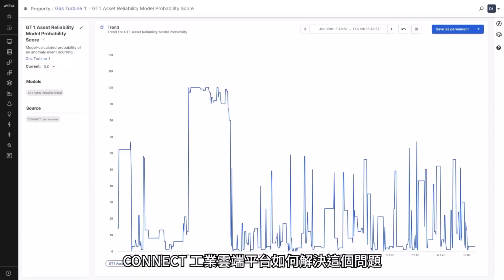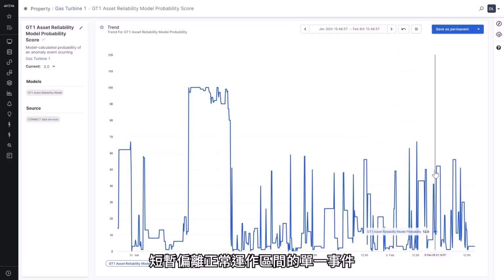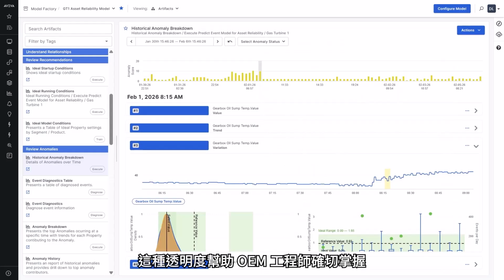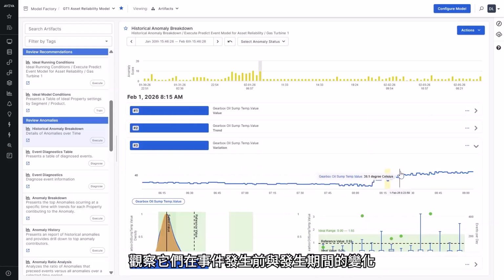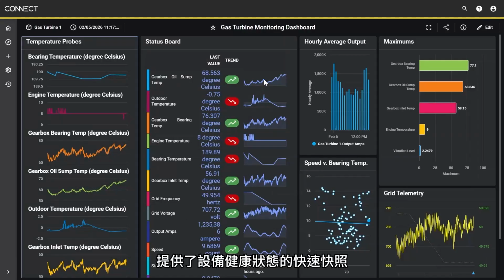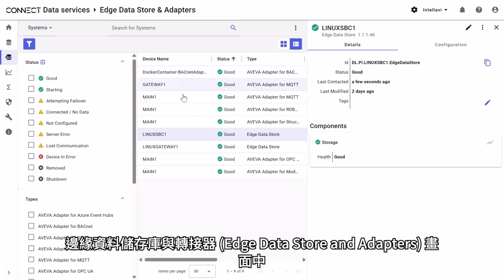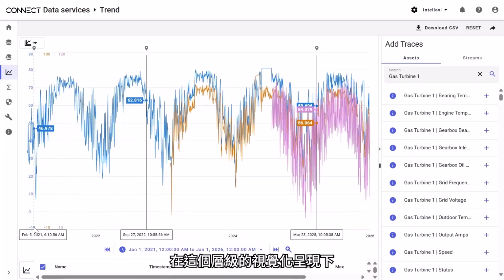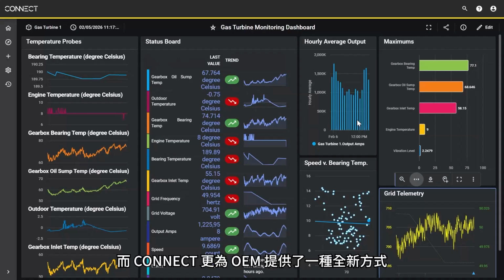【告別無效派工與盲修】OEM 設備遠端狀態監控與預測 - CONNECT 工業雲端平台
本影片以氣渦輪機為例，展示 OEM 設備原廠如何透過 AVEVA Advanced Analytics 與 CONNECT 工業雲端平台，將被動的救火式維修轉型為主動的可靠度服務。

系統自動追蹤異常機率，在客戶察覺設備效能衰退前，OEM 團隊就能提早掌握如軸承溫度、震動等持續性的異常行為。

透過資料精靈 (Data Wizard) 與歷史異常分析，工程師可在遠端釐清根本原因。確保每次派工都能帶對零件、找對問題消除盲修成本。

利用 Edge Data Store 與多種通訊協定 Adapter，無需撰寫程式碼即可將現場控制系統的運行數據安全、即時地拋轉至雲端集中管理。

00:00 OEM 售後服務痛點
00:32 建立 AVEVA 預測性資產可靠度模型
01:21 運用資料精靈篩選高價值感測器特徵
02:07 分析歷史異常與根本原因，掌握設備衰退模式
02:53 氣渦輪機遠端監控戰情室
03:41 邊緣資料收集與無程式碼上雲架構

立即下載 OEM 設備原廠《透過 AI 驅動的設備智慧》指南 ：

設備出廠不該是服務的終點。別讓技術人員為了一個簡單的設定錯誤，白跑幾百公里的冤枉路。

‐‐‐‐‐‐‐‐‐‐‐‐‐‐‐ ◆  關於科勝科技 ◆ ‐‐‐‐‐‐‐‐‐‐‐‐‐‐‐

深入了解 AVEVA 工業 AI 解決方案，請造訪科勝科技官網。

科勝科技 UTITECH 為 AVEVA 在台灣唯一精選級合作夥伴 ( AVEVA Select Partner)，專注於智慧工廠建置與企業數位轉型。